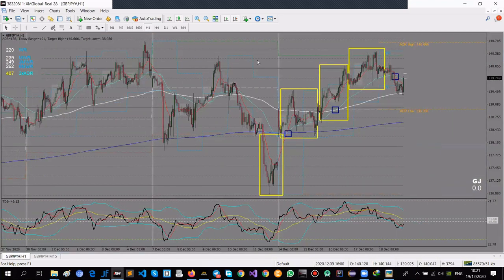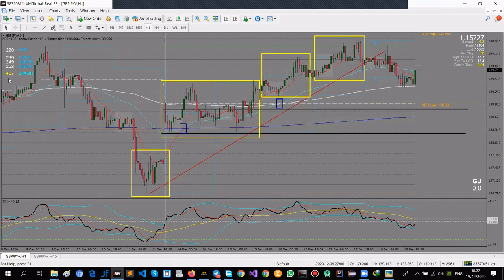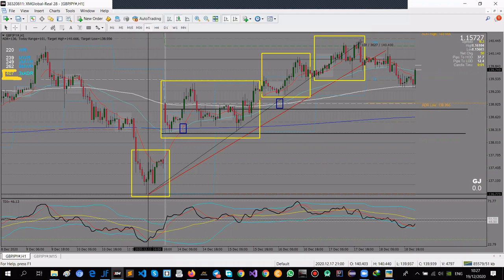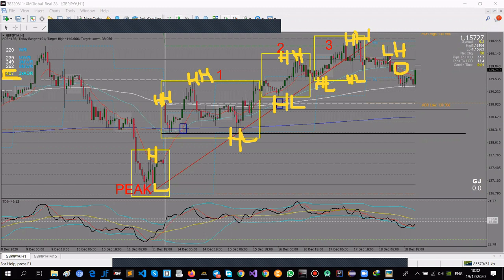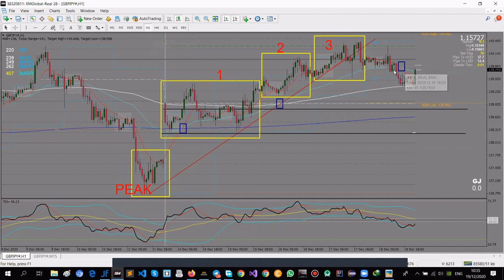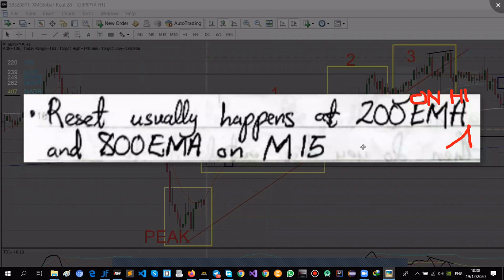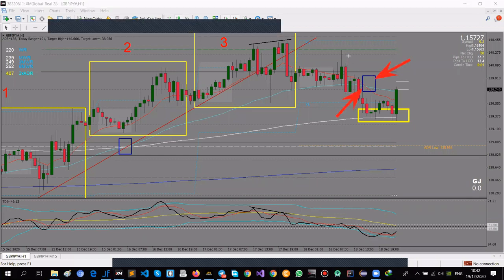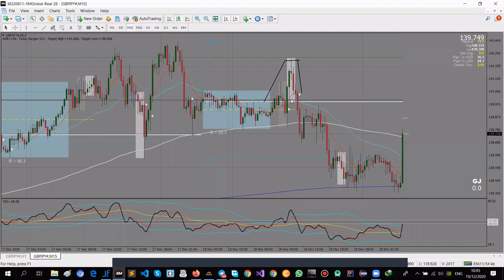GBPJPY analysis LEVELS COUNTING strictly for beginners ***step by step PURE PRICE ACTION [part6.1]